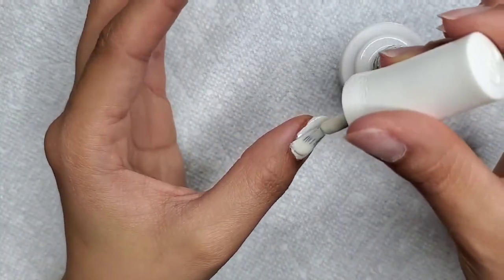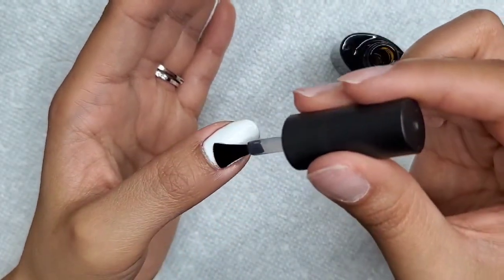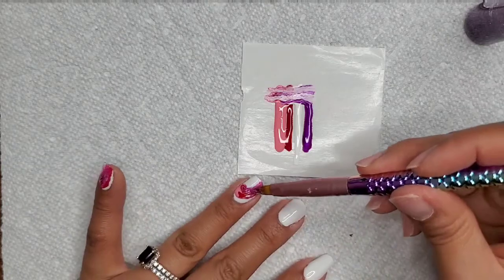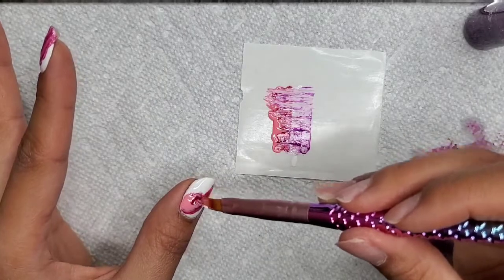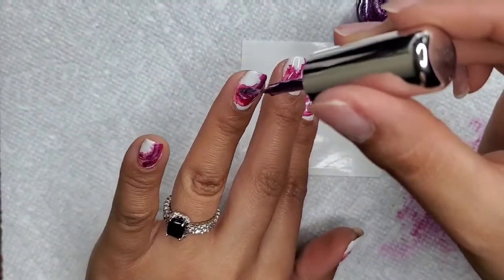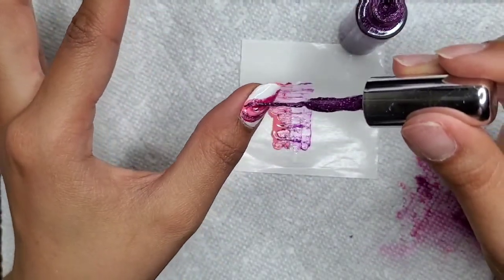Short and Sweet - Pink Geode Nail Design - How to grow out short nails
Watch me do a geode design using the marbling technique!

Nail Files:
Gelish Gel Polish: Sheek White
Beetles: Base Coat
Sally Hensen Miracle Gel: Red Rapsody
Sally Hansen Miracle Gel: Pinkterest
Sally Hansen Miracle Gel: Hunger Flames
Shany nail art set:
Gelish: Nourish Cuticle Oil
MelodySusie Brushes:
Pixie Crystals
Nail Couture Gummy Jelly & Shine E:

Editing: Splice

Facebook Page: Isms By JBM